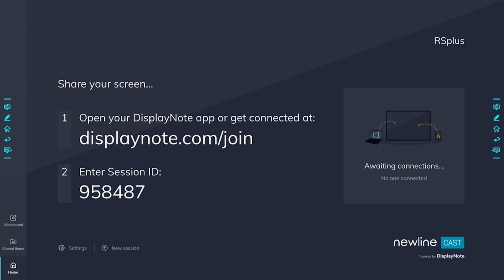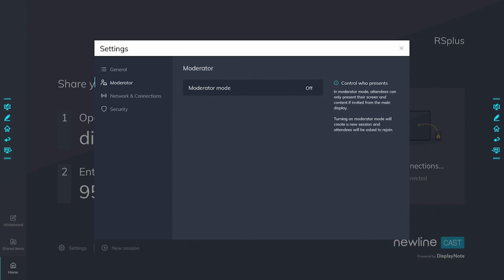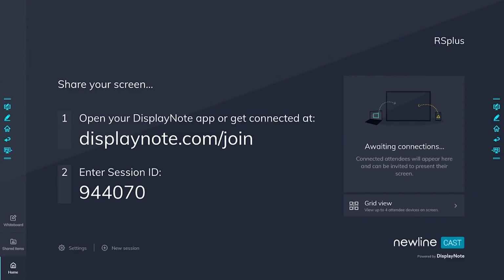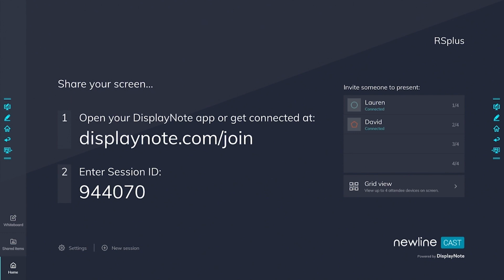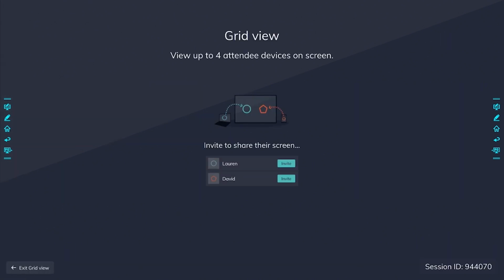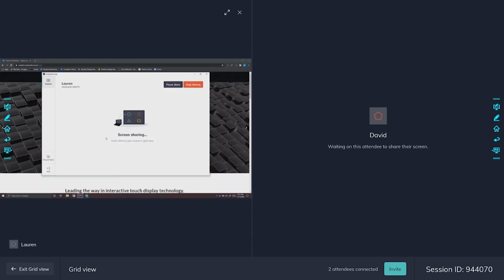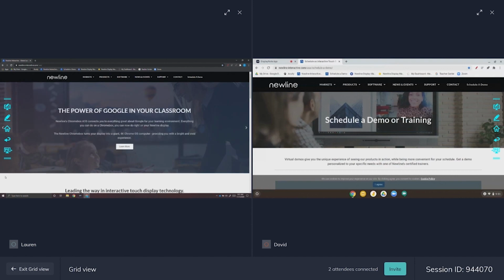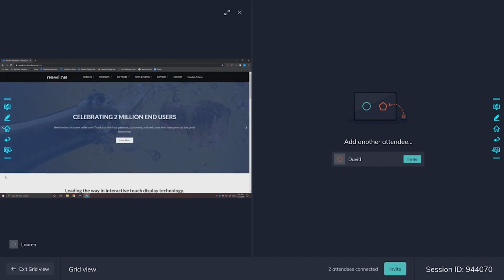TUTORIAL : Newline Cast - Grid View Overview, 2020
Easily share multiple screens at the same time to Newline Cast with Grid View. Connect and show up to 4 different screens at the same time for greater collaboration.